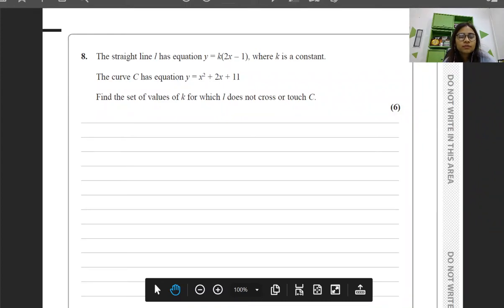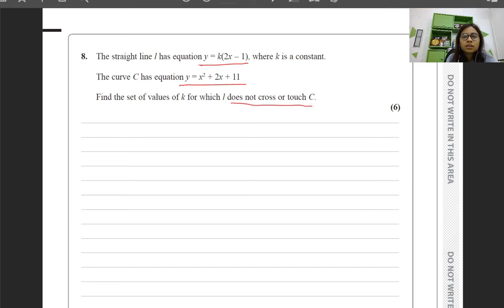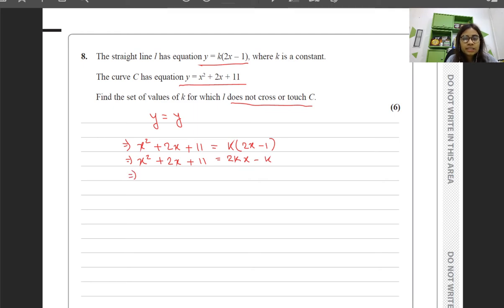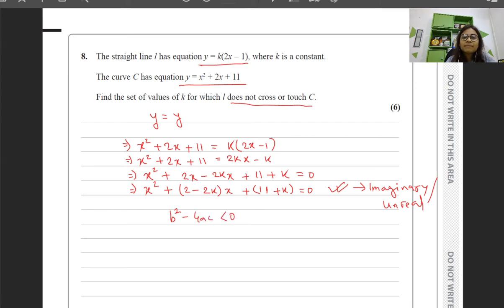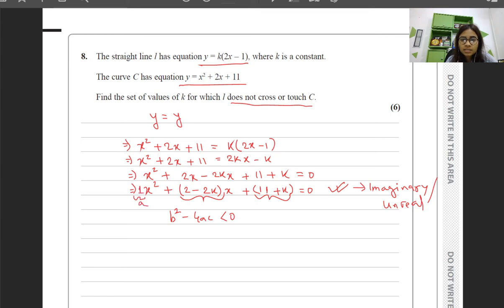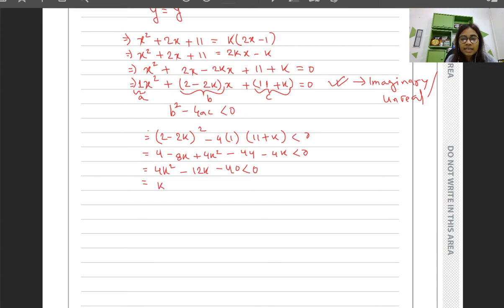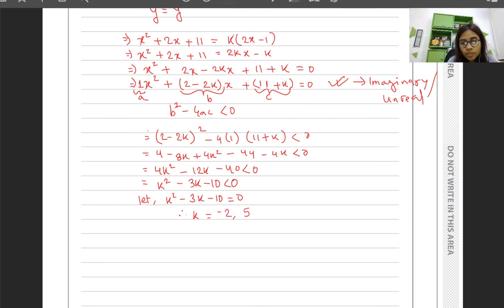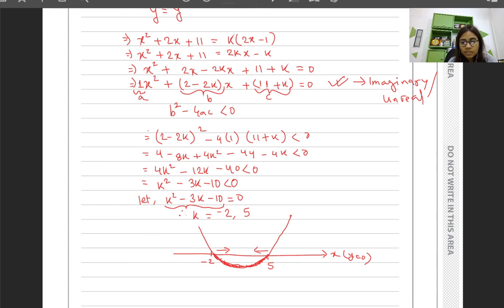P1 JAN 2020 Q8 (IAL) | EDEXCEL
Hello everyone,
I will try to make past paper solutions of IGCSE and IAL Mathematics Papers and few other conceptual videos too. Let me know if you have any queries in the comment section.